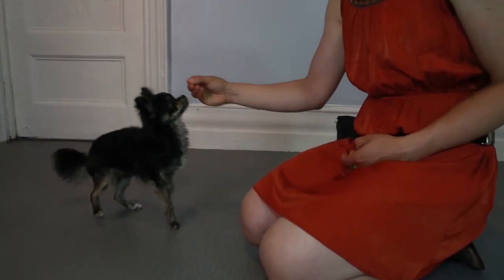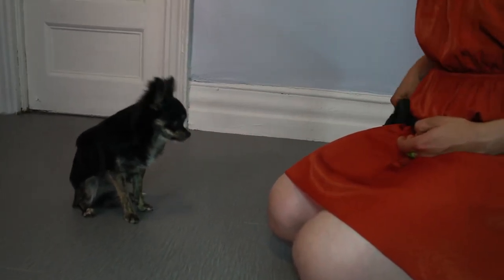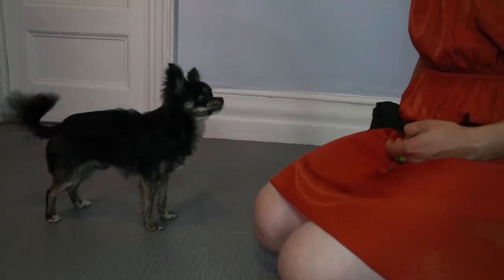Teaching your Dog to Sit | Puptopia 101